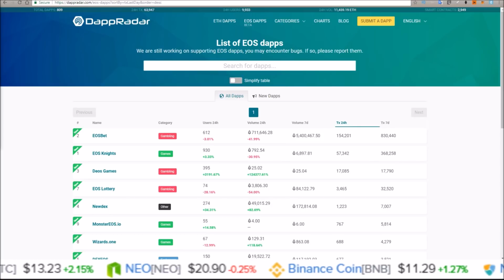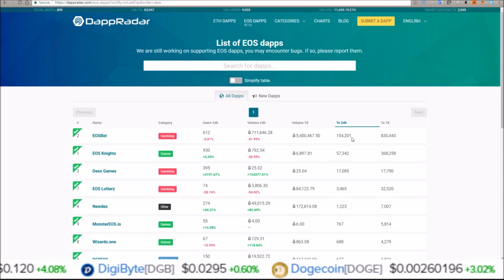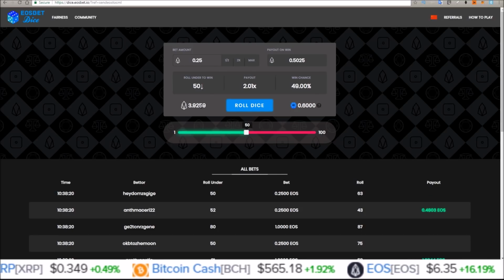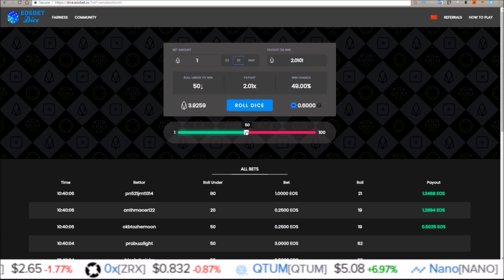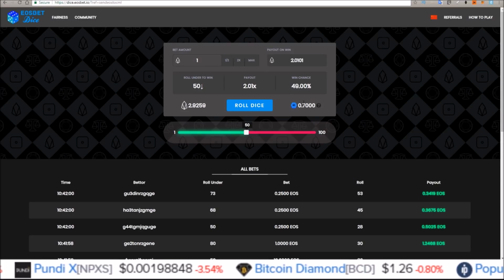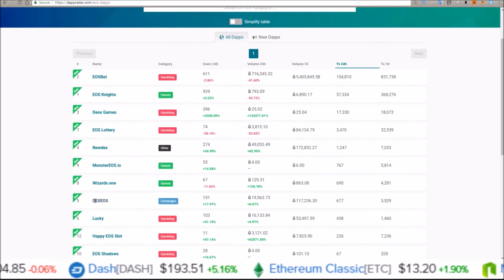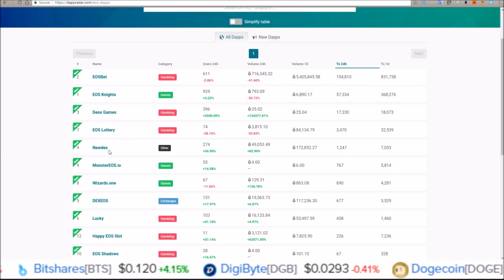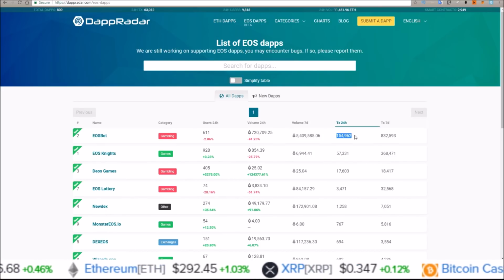EOS Dapp Stats - Newdex vs Dexeos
EOS dapps have been added to Dappradar.  Dappradar is a great resource to see the volume, users, and transactions of the dapp ecosystem.  Which exchange is better? Newdex vs Dexeos.  We also preview the number 1 EOS dapp, EOS Bet Dice.

EOS: sendeostorob
BTC:  12a2hWpMkLqkeHKewAGSsozntUb83NEpW7
ETH:  0xE12A94D47F4931b67FffB3036C54568F1bB2B566
LTC:  LaFUqegnTyhUxhzA8uyLYerjwdzoa9UmWB
ADA: DdzFFzCqrhswJq3nkmf67eVzLGSaiANRjupkP4CgE7ECZaUzRixTyHb88xyZqMLhZ9LhHhjEnZS2iSRnR4R79QbFm3AwxevaCa78NERf